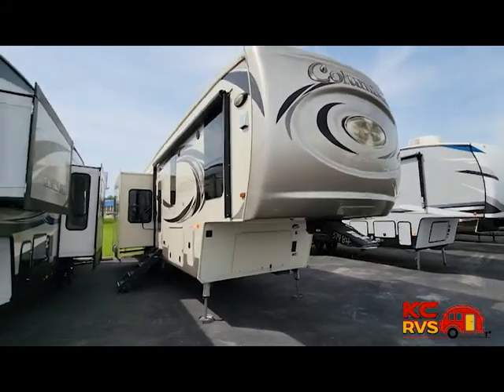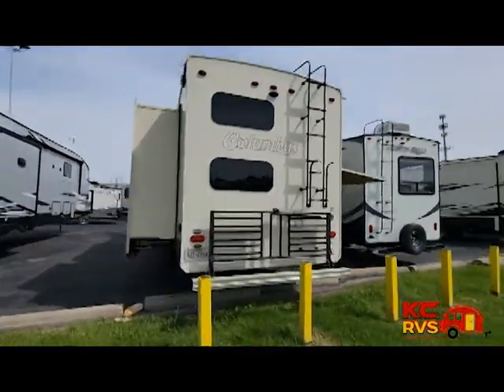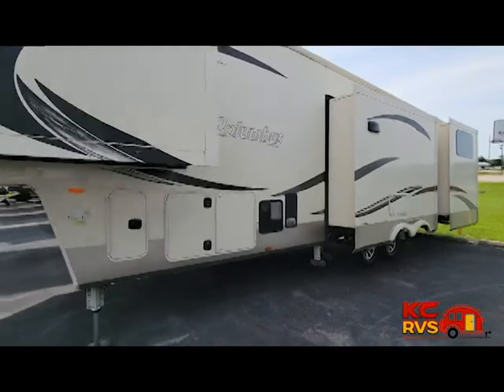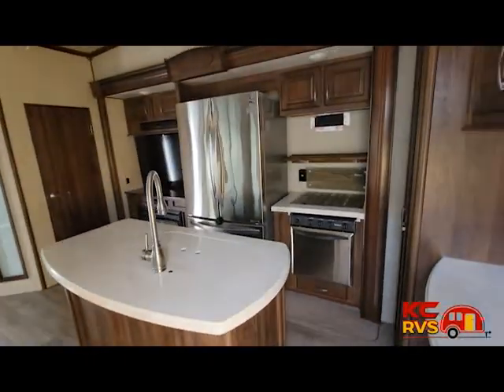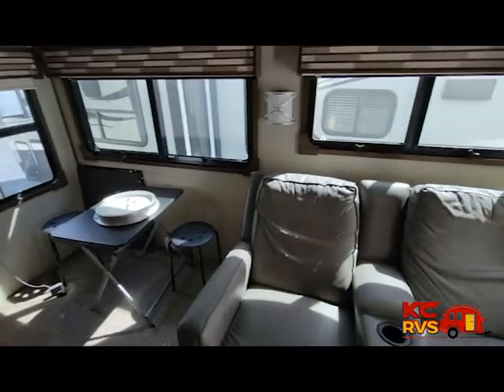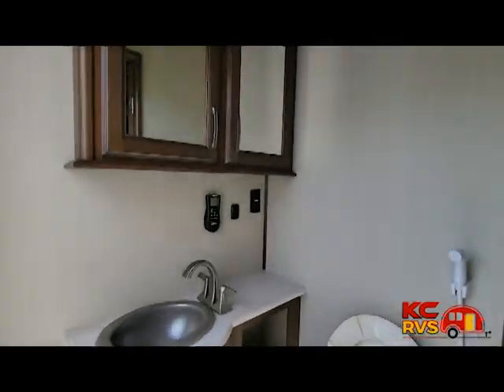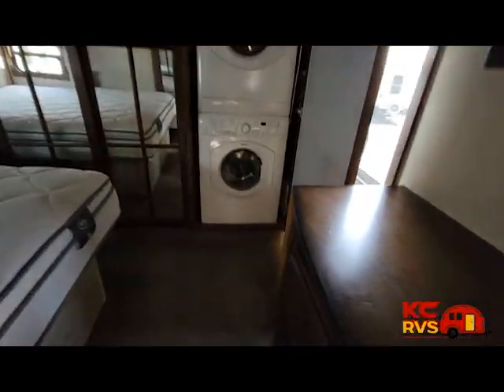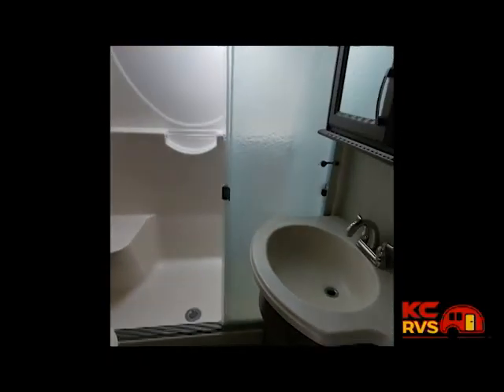2018 Palomino Columbus 374BH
2018 Palomino Columbus 374BH

QUAD slide outs, a rear bunk house, a bath and a half, plus TWO entry doors
are just a few of the features that will draw your attention toward this
 5th wheel.
Step inside and notice in the combined kitchen/living area
that there are dual opposing slide outs which really help to open up the
living space. Along the door side the slide out features a table with chairs
plus, theater seating with cup holders and an overhead cabinet. The slide out
along the roadside features an entertainment center with an overhead cabinet,
a refrigerator, a pantry, plus a three-burner range with an overhead microwave.
The interior wall provides a second pantry and a hutch. More counter space can
be found at the island as well as the double sink for doing the dishes and
cleaning up.
Head towards the rear and you will come to the bunk house. Here there is a slide
out which features a tri-fold sofa beneath a flip-up bunk above. Along the rear
wall there is a L-shaped loft bed above the same size bunk below. Across from the
slide out there is also a small dresser beneath the L-bunk above.
this unit has plenty of features too many to list
its length is 42ft 7 inches width is 8.5-foot height is 12ft 6 in
gross weight is 16,884lbs so you'll need a 3/4-ton 5th wheel to pull

AMPR Plaza Studios is dedicated to highlighting products, goods and services offered by AMPR Plaza and its subsidiaries; KC RVS, KC-OFF ROAD RVS, KC MARINE, KC AUTOS and KC MOTORSPORTS. AMPR Plaza offers financing, warranties, and other premium services in the world of adventure. We hope to inform our viewers about recent trends, innovations and travel related information that can help enrich their quality time in the great outdoors. We look to offer regular podcasts, features and benefits videos as well as a wide variety of industry related content.